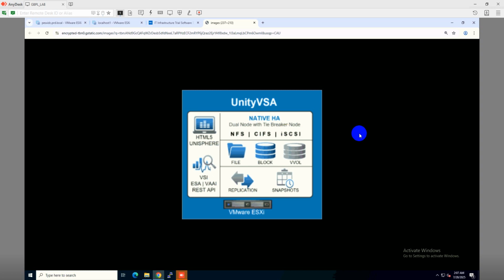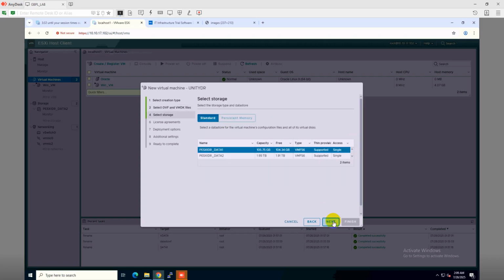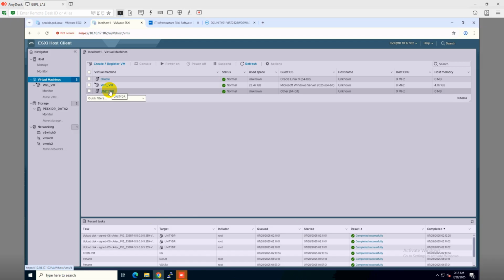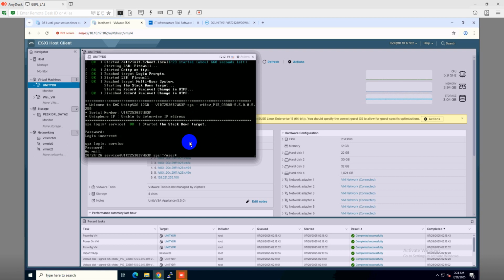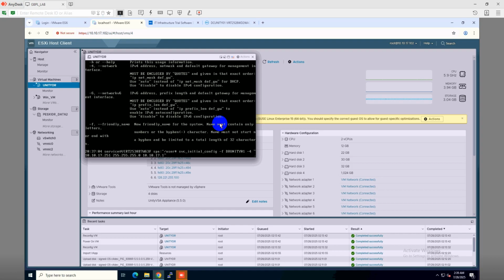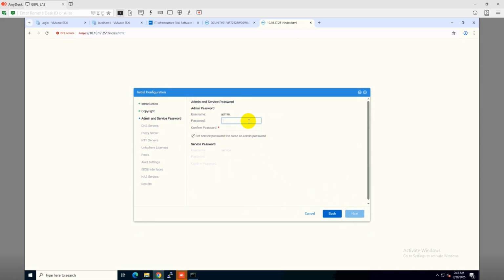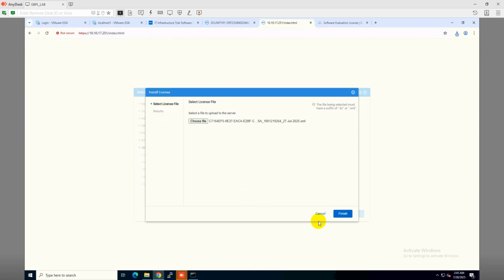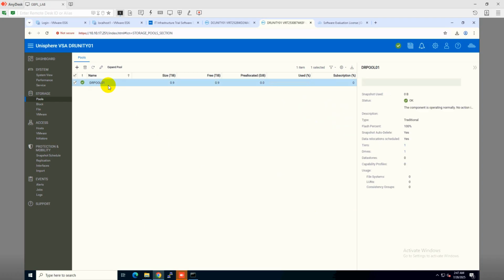How to Deploy Dell EMC Unity VSA 5.5 in VMware — Step-by-Step Guide for IT Pros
Where to download Unity VSA and License
Disscussion:
VMware deployment prerequisites
Step-by-step installation process
Initial configuration tips
Common troubleshooting steps